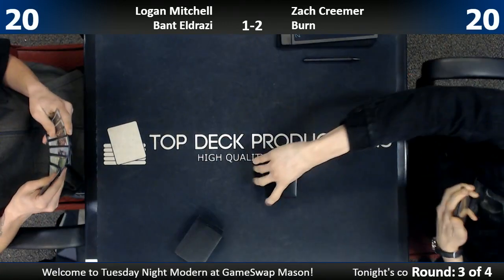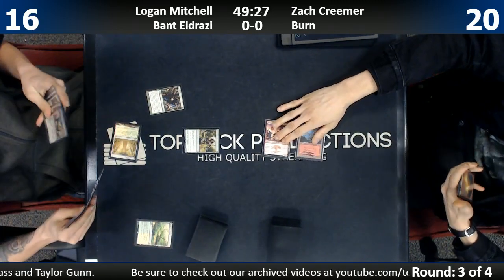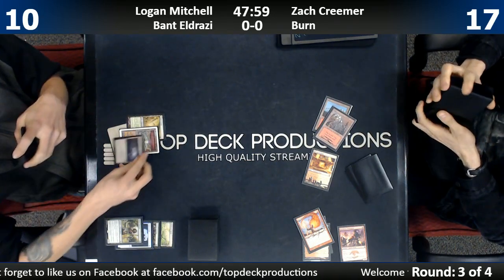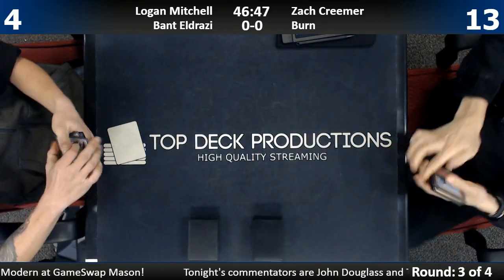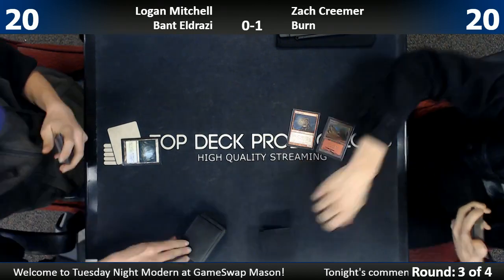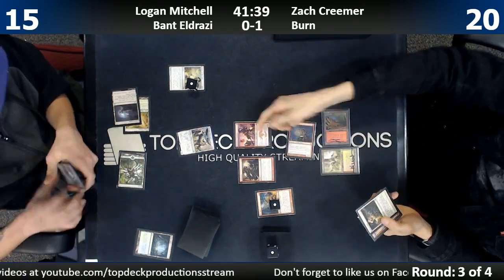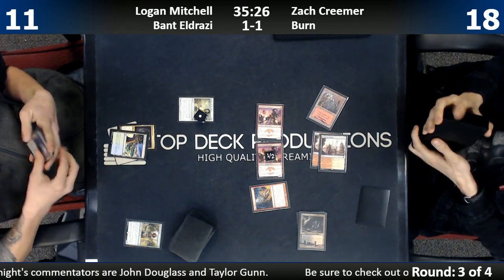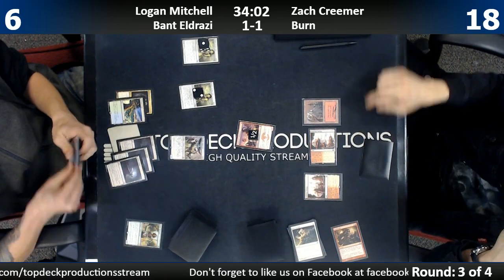Modern 2/14/17: Logan Mitchell (Bant Eldrazi) vs. Zach Creemer (Burn)